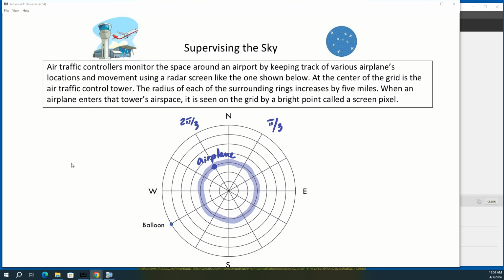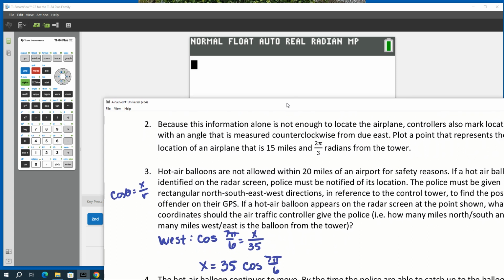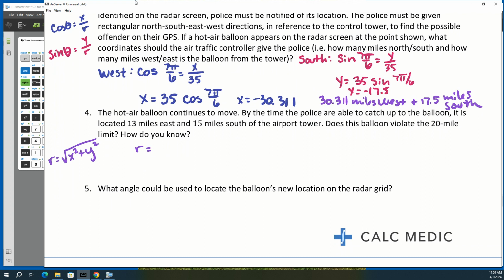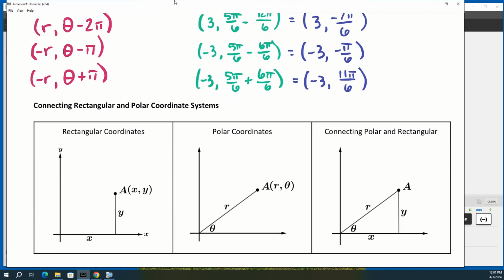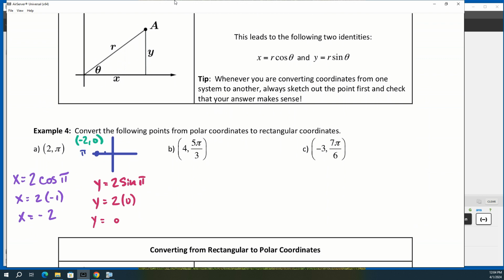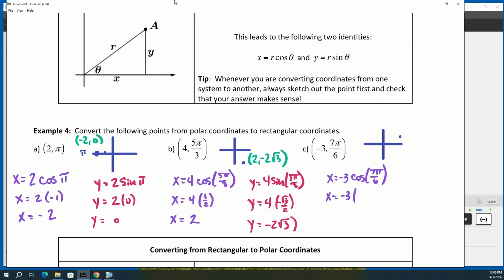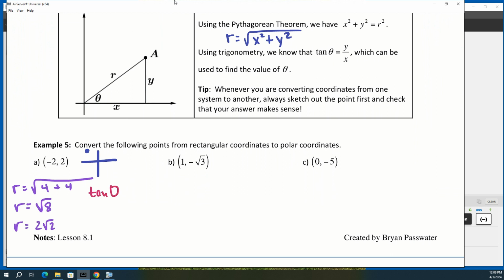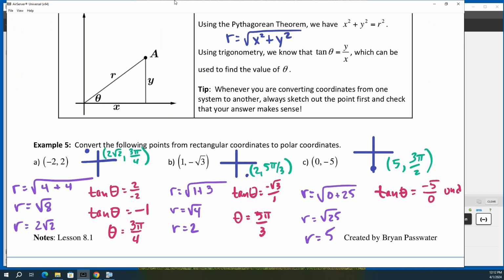Lesson 8.1 (day 2) Converting Polar Coordinates